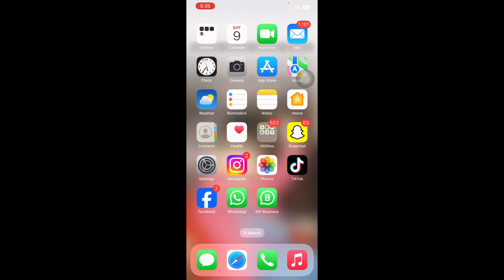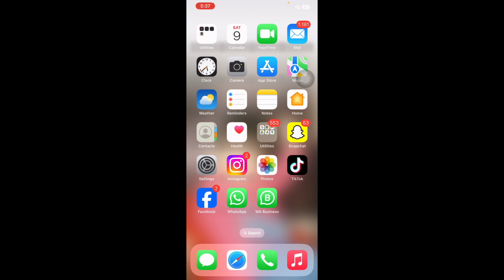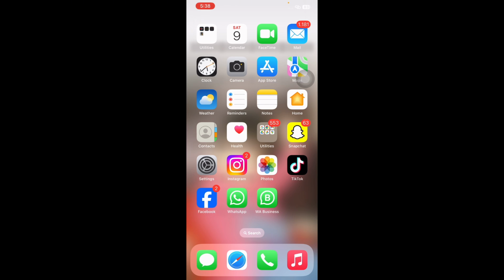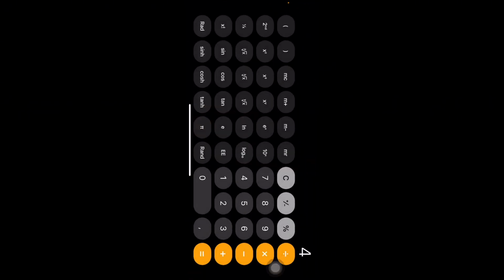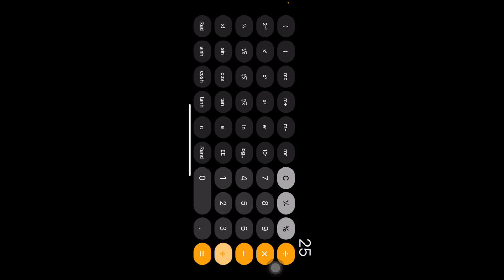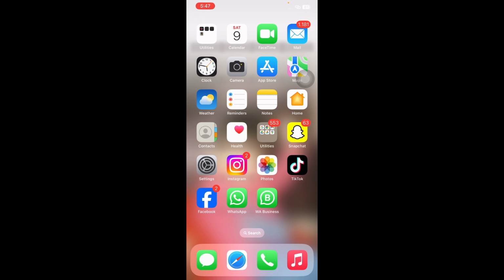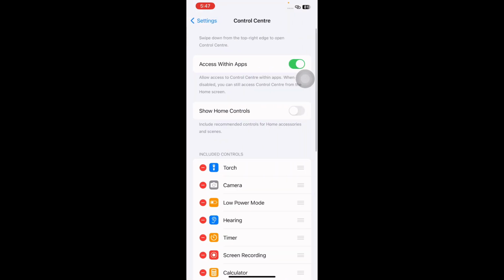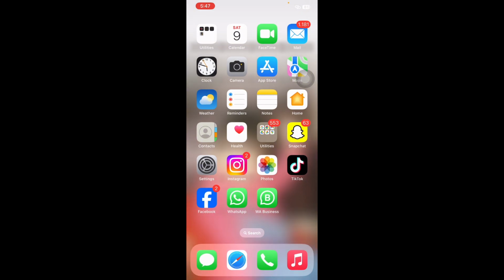How To See Calculator History On iPhone/iPad On iOS 17